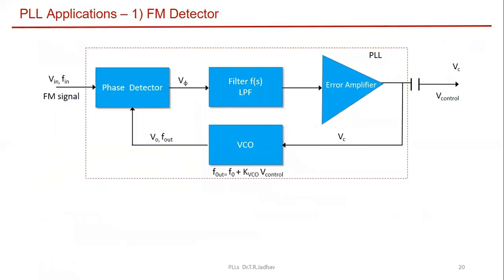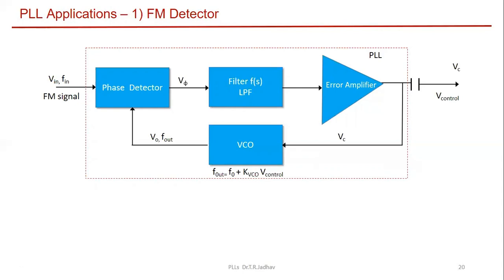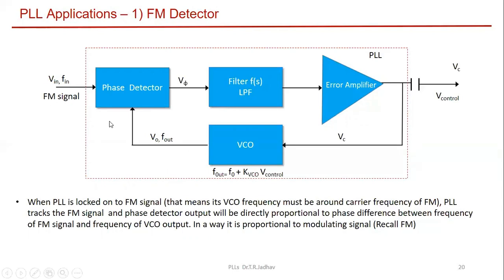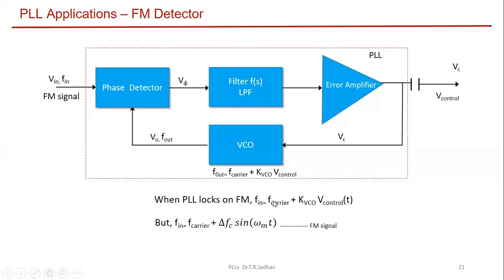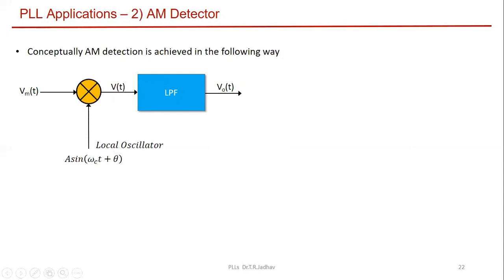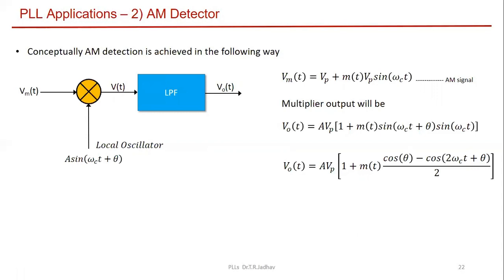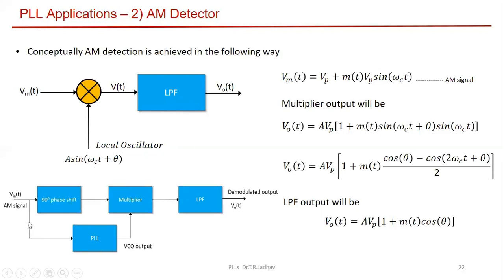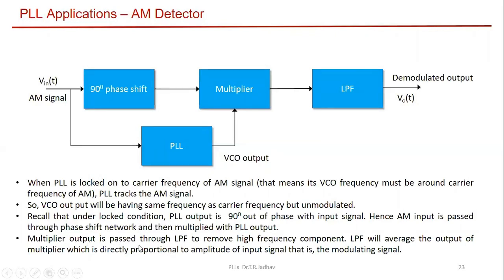Phase locked loops -concept and applications- part8- TRJ